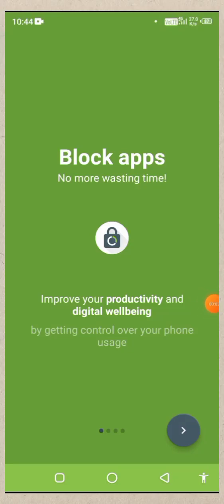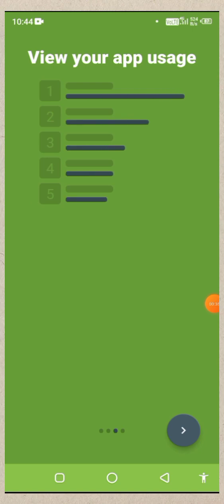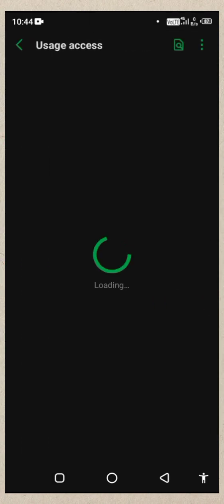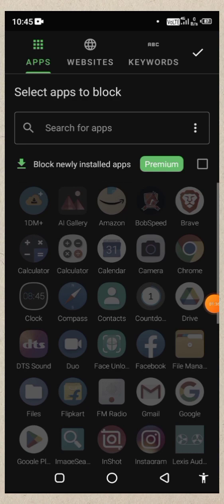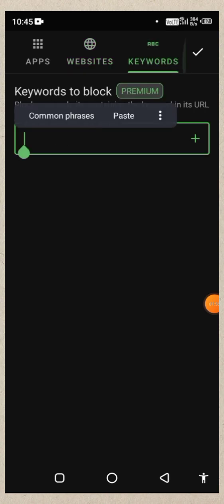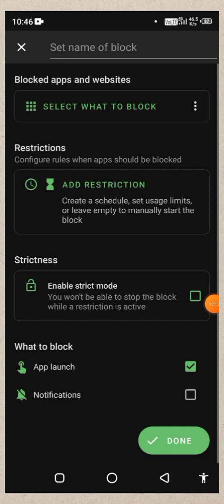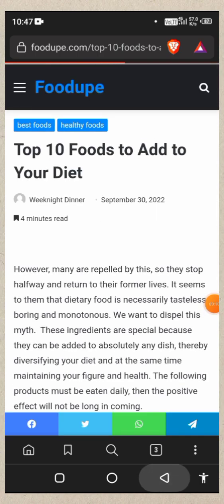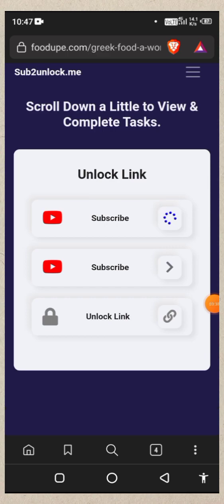Block apps and sites | How To Block Bad Websites On Chrome | Block Bad Apps Android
today video topic is about Block apps and sites, How To Block Bad Websites On Chrome,   Block Bad Apps Android

block sites,

block sites on google chrome,

block sites on google chrome android,

ABOUT APP:6

Block apps and sites | View your phone usage | Improve your digital wellbeing

🔒 Block apps and websites at specific times during the week.
📈 View your phone usage, and take control of your time.
⏳ Limit app and website usage. Set hourly or daily usage limits.
📊 Get weekly usage reports. View trends in your digital wellbeing.
👮‍♂️ Strict blocking: can be enabled to become even more productive.

💪 Boost your productivity, stay focused, and improve your digital wellbeing!
Block is an easy-to-use Android application that improves your self-control by blocking or limiting your app usage and giving you insight into how your time is spent on your phone. Whether you need to focus on your 🎓 study, don't want to get distracted at 💼 work, can't go to 🛌 sleep at night, or want to be more 👥 social, this app can help you out.

🕓 BLOCK SPECIFIC APPS AT SPECIFIC TIMES
Select a group of apps and create a custom time schedule during which these apps will automatically be blocked. The schedule is fully customizable, allowing you to set different times on different days in the week, allowing you to create productive habits. An active block cannot be turned off so that it prevents you from using distracting apps.